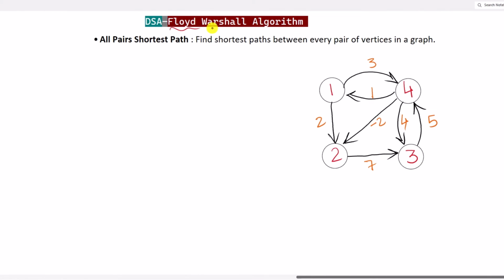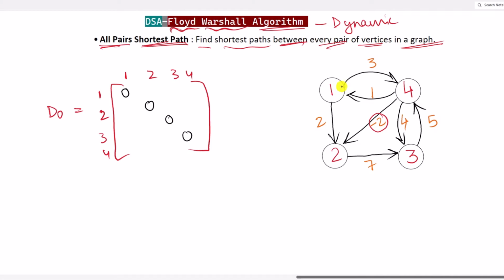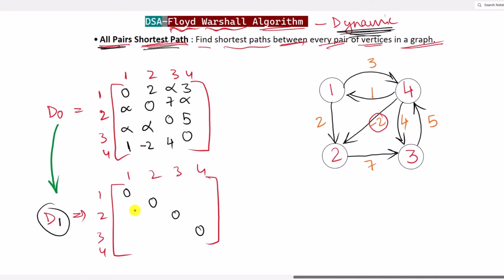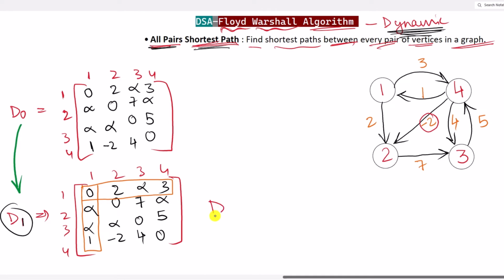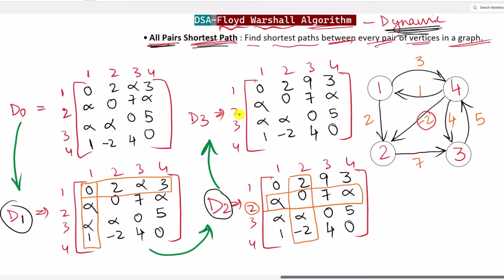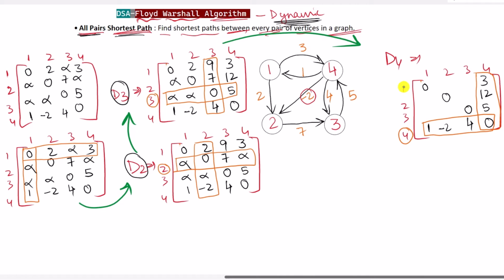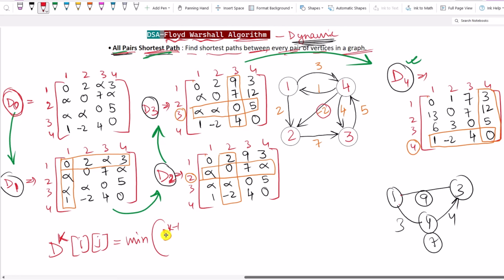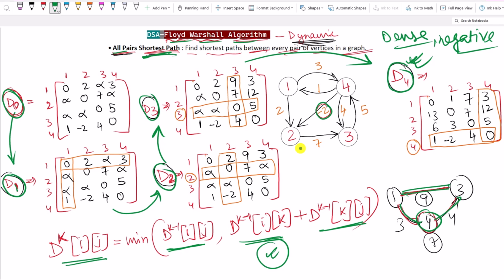152 - Floyd Warshall Algorithm | All Pair Shortest Path - DSA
The Floyd-Warshall algorithm finds the shortest paths between all pairs of vertices in a weighted graph using dynamic programming. It efficiently updates distances by considering each vertex as an intermediate point in possible paths.

⏱️ TimeStamps :
0:00 - Floyd Warshall Algorithm
1:27 - find all pair shortest path